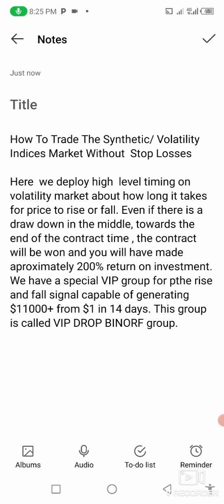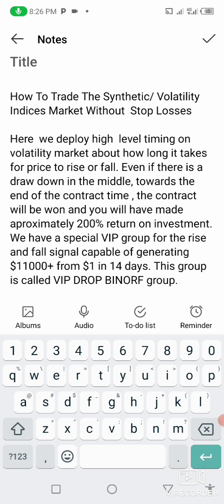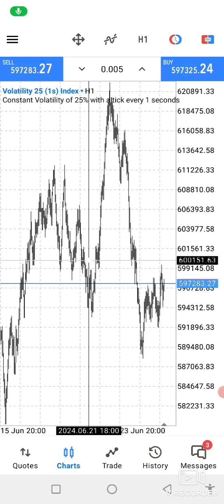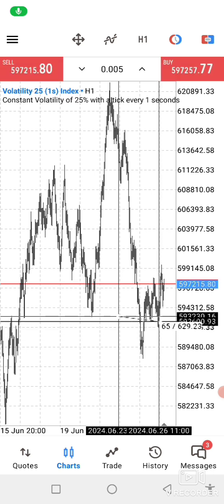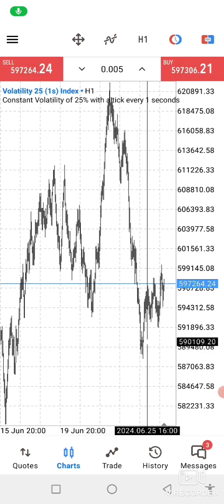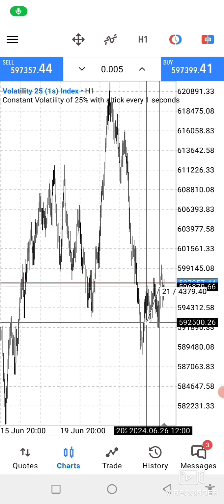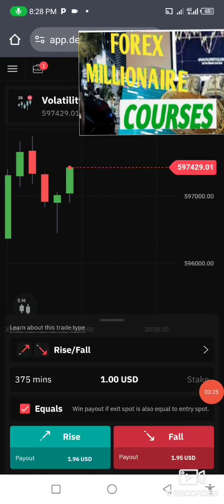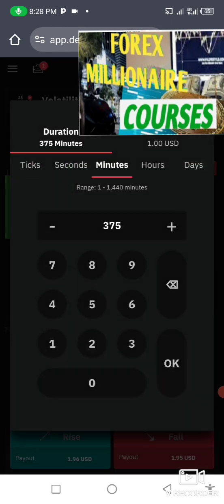How To Trade The Synthetic/ Volatility Indices Market Without Stop Losses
Here  we deploy high  level timing on volatility market about how long it takes for price to rise or fall. Even if there is a draw down in the middle, towards the end of the contract time , the contract  will be won and you will have made aproximately 200% return on investment. We have a special VIP group for the rise and fall signal capable of generating $11000+ from $1 in 14 days. This group is called VIP DROP BINORF group